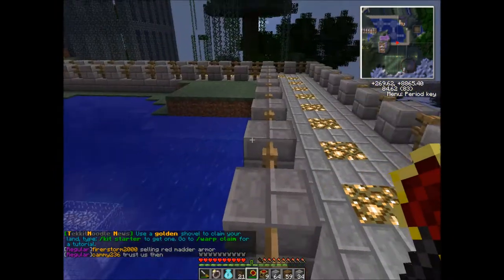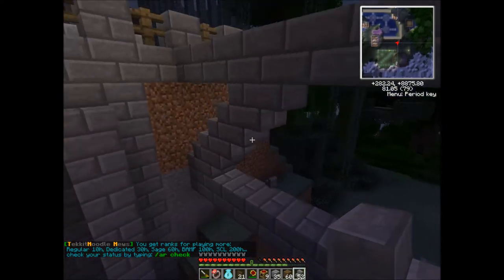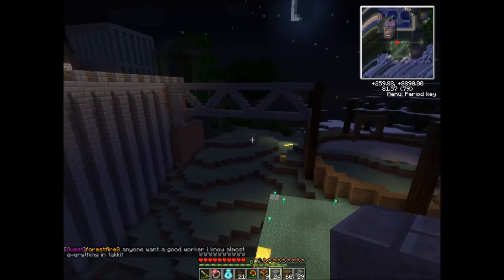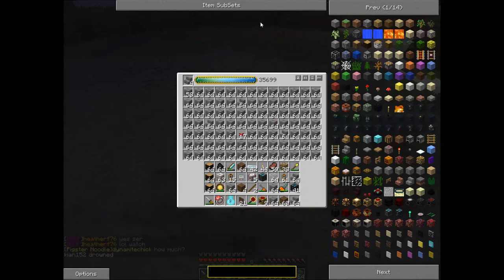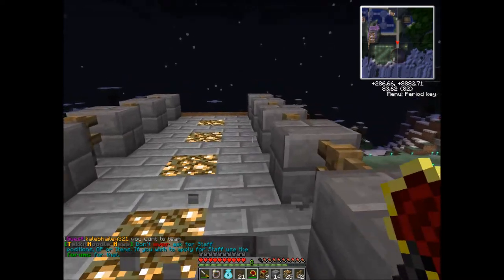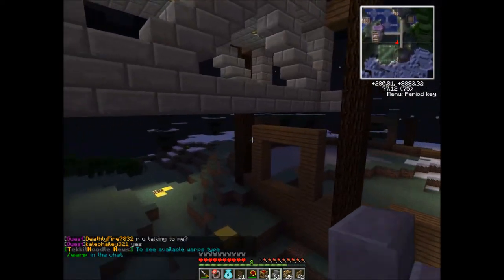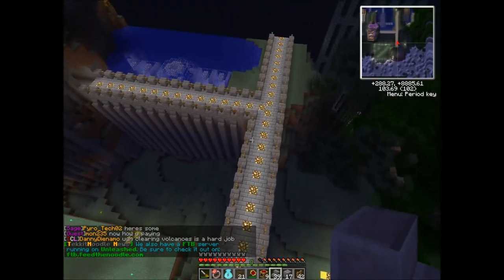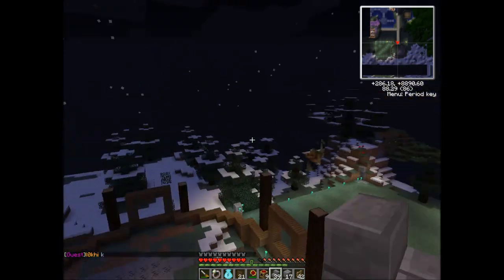Tekkit Episode #18 Building a Truss bridge to my base extension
In this video I show how you can build a truss style bridge in tekkit (minecraft) and explain my future base expansion grand schemes!